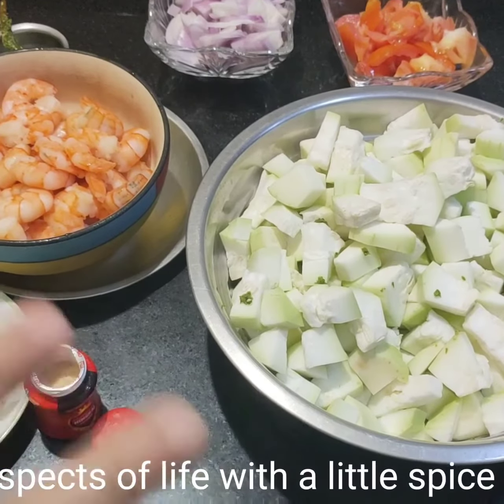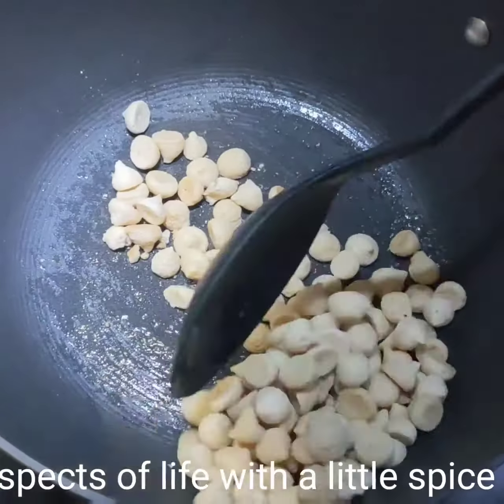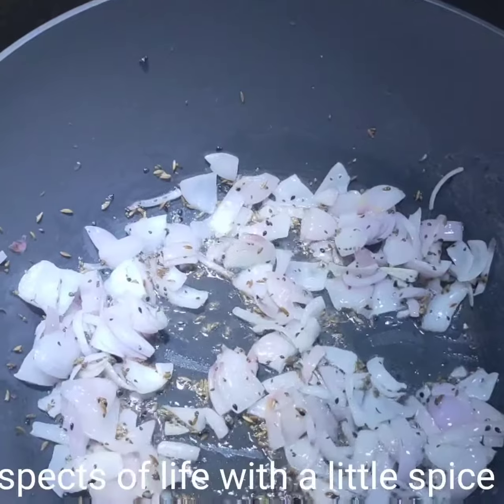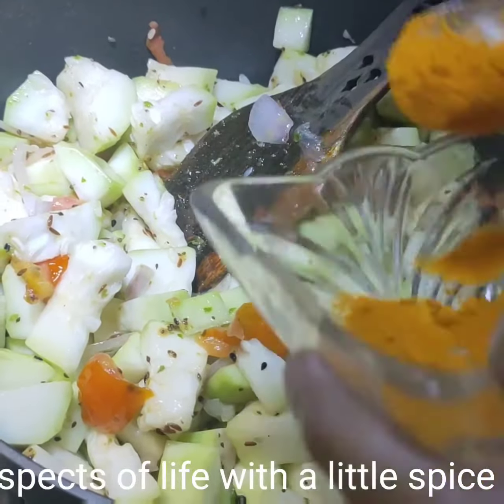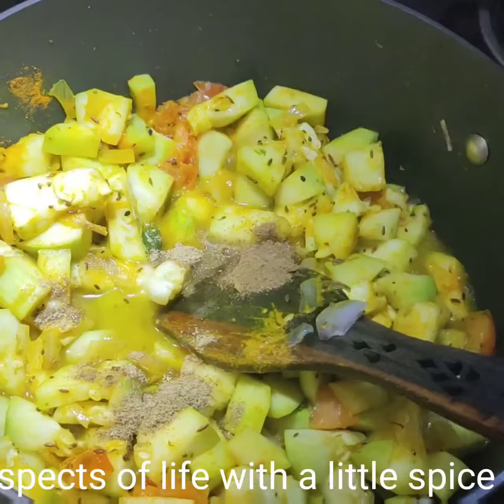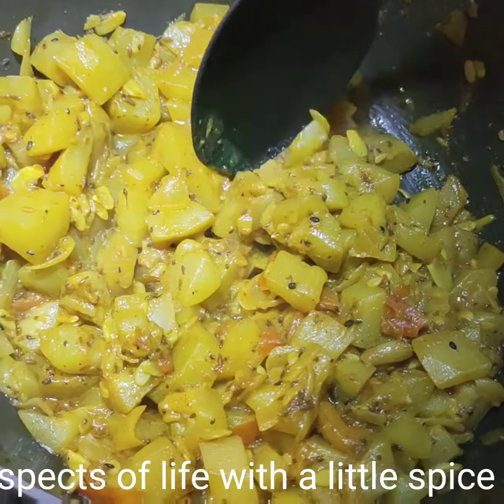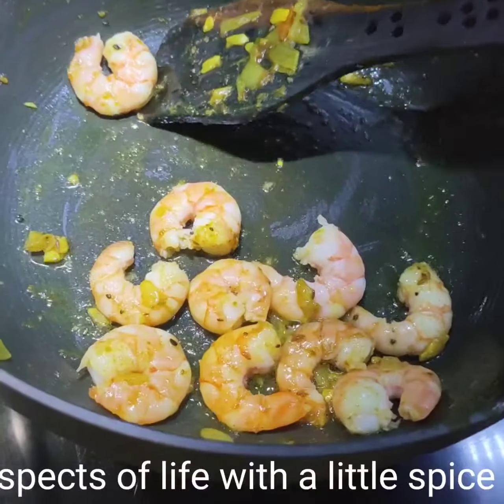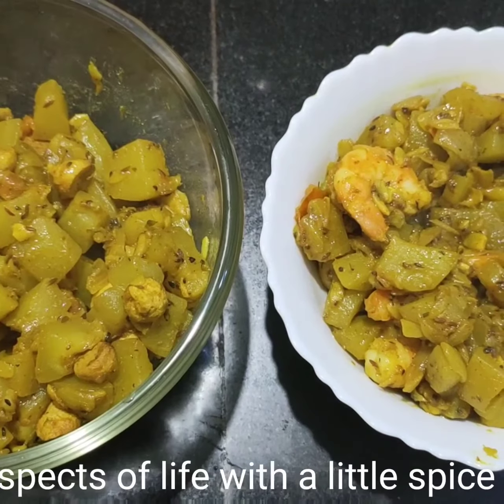LAUKI Ki SABJI ( BOTTLE GOURD CURRY ) VEG AND NON-VEG VERSION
LAUKI Ki SABJI ( Bottle Gourd Curry)
Veg and Nonveg Version

LAUKI with vadi and Lauki with prawns are  popular dishes amongst bengalis..Today I will show you how you can prepare both the dish within half an hour .I have used onion. Those who don't eat onion can replace it with cumin and ginger paste. It will taste equally good.

INGREDIENTS
1bottle Gourd
1big onion
2medium sized tomatoes
10-15 vadis
10 large prawns.( If small take more)
2 Greenchilly
1tsp of cumin seeds
1/2 tsp of kalonji or kalijeera
1tsp of radhuni
2tsp of Turmeric powder
Pinch of asafoetida( hing)
1tsp of garammasala powder
1tsp of Ghee
Salt and sugar according to your taste

PROCEDURE
1)Fry the prawns and vadis separately and keep it aside
2)Take 2Tbsp of oil ( you can use ghee also) .and add the cumin, nigella seeds,radhuni and hing ( asafoetida )
3) Then add the onions fry for 2 mins then add the tomatoes & greenchilly
4) Now add the lauki ( bottlegourd) , along with turmeric ,salt and sugar..cook well. Add around 200 ml of water cover  and cook for 20 mins .If you use pressure cooker then 2 whistels are enough.
5)Open the led .Add ghee and garammasala..Mix well .
6)Divide the sabji( curry) into 2,portions according to your need..
Then add the fried vadi and cook for 1 minute .
Your Lau Vadi ( bottel gourd ) is ready.
7) In that same vessel first add the fried prawns and add the rest of prepared lauki..Mix well
Your lau chingri ( bottlegaurd with prawns) is ready.
              Enjoy with steaming hot rice.